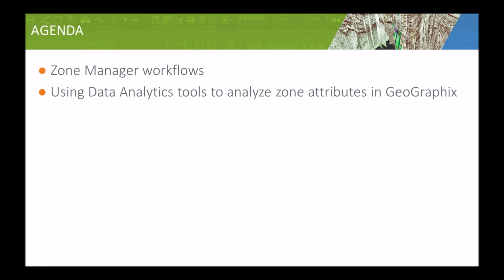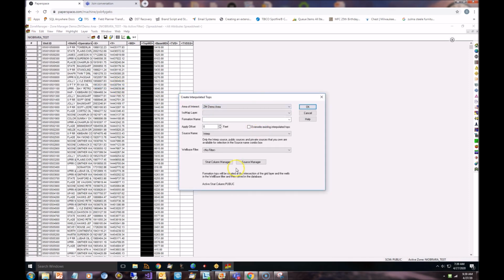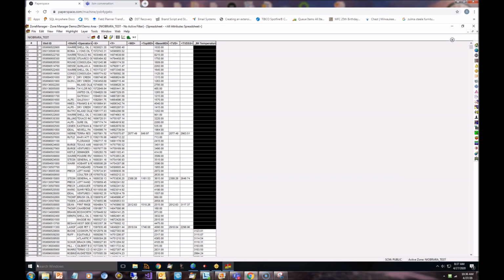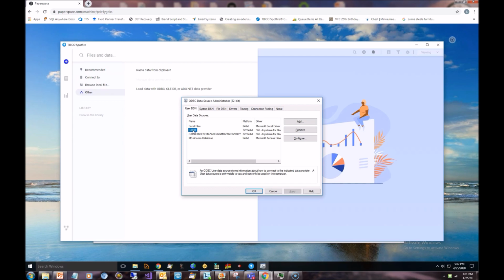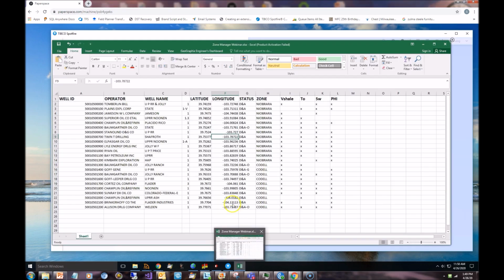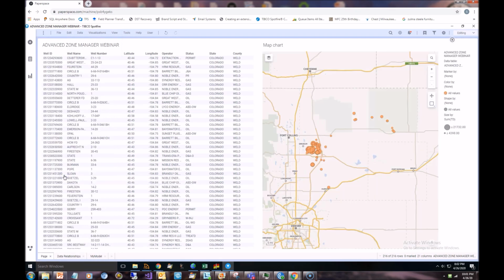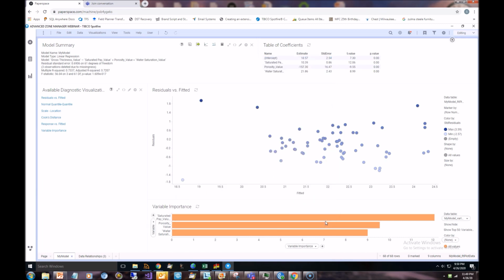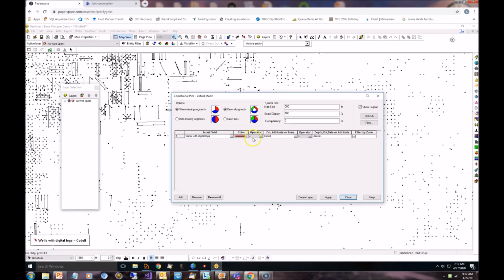Webinar-Advanced Zone Manager Workflows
Watch this video to learn how data analytics tools can be integrated with GVERSE GeoGraphix, creating zones and attributes in GeoGraphix, current and upcoming features of Zone Manager - an application that lets you define zones in the subsurface and assign attributes and rock properties to those zones.